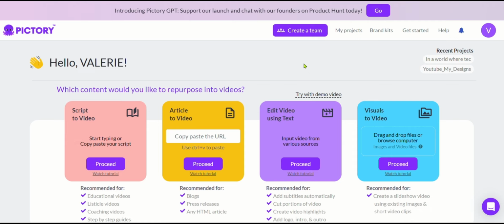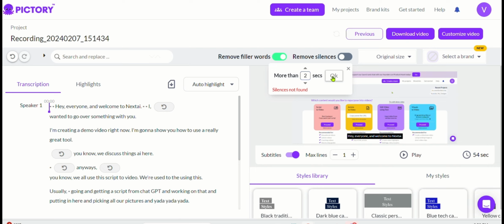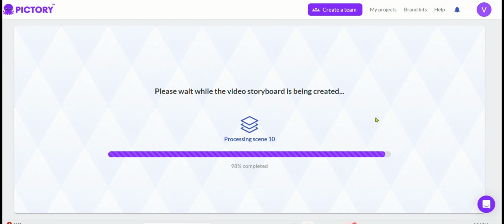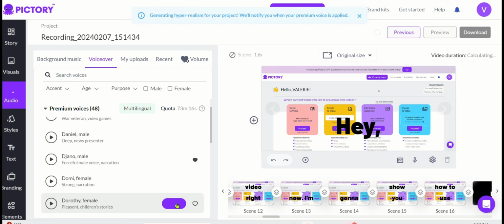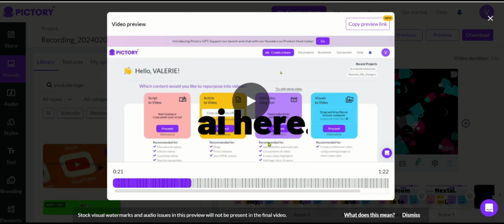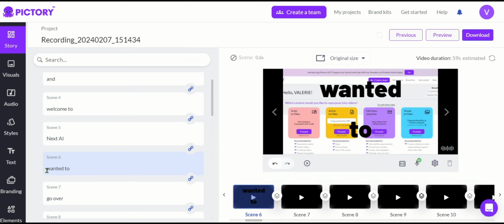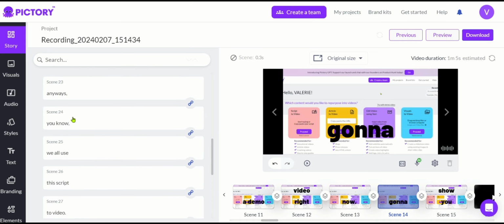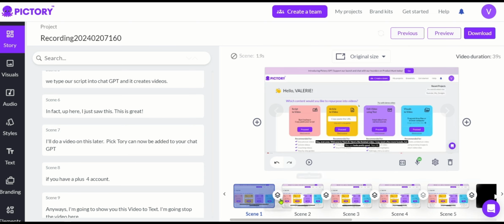VIDEO to Text Pictory, Voice Changing Strategy! What to do if I don't Like Your Voice?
Get ready to level up your video creation skills with Next AI! In this tutorial, we'll walk you through the process of using an incredible tool that makes script to video conversion a breeze. Say goodbye to tedious manual work and hello to effortless content creation.